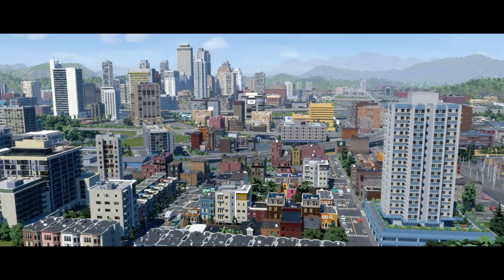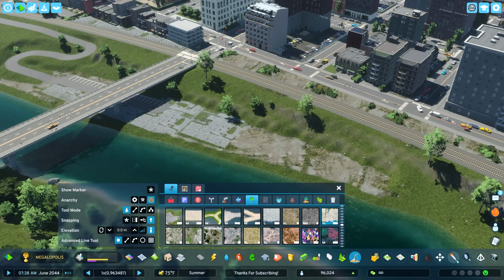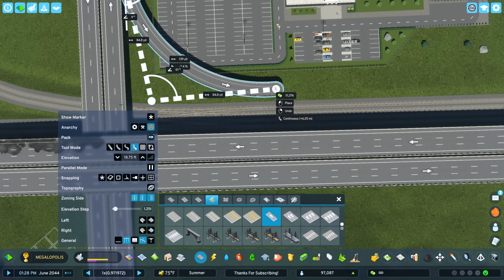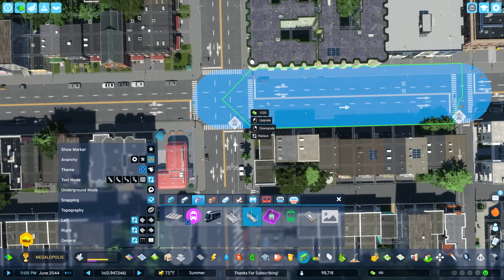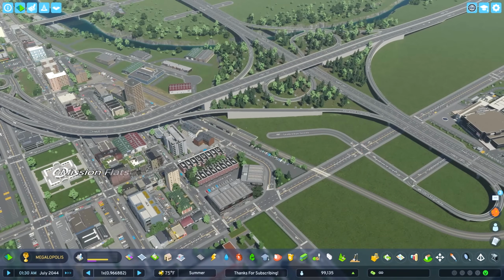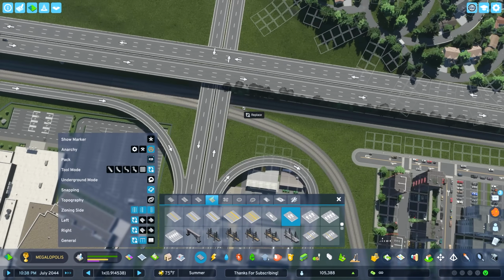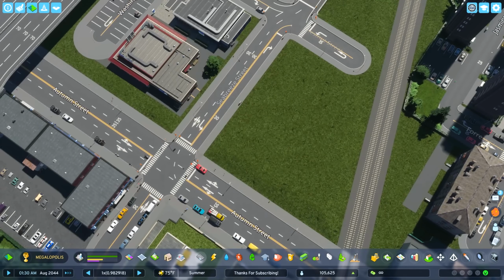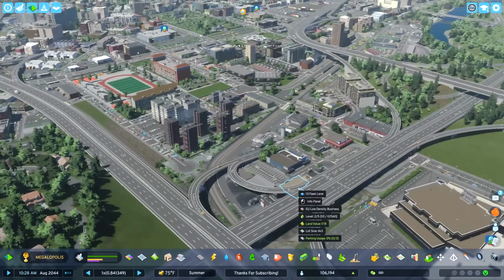Reaching A Major Milestone & Getting More Detailed Than Ever | Ep 31 | Cities Skylines 2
In Episode 31, we’re officially wrapping up the heart of the city—but not without getting a little weird first. Expect unorthodox tram line placement, unexpected off-ramp decisions, and a whole lot of detailed filler work to lock in our urban core.

From concrete spaghetti to calm, leafy plazas, this episode is about balancing chaos and order in the most satisfying way possible.

PC Specs:
RTX 4070
Ryzen 5700X3D
96GB RAM